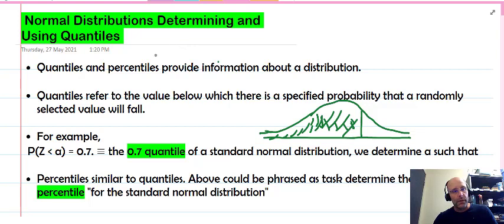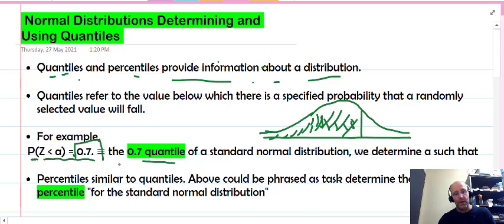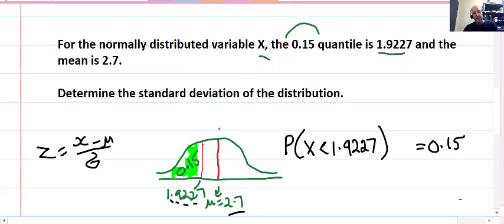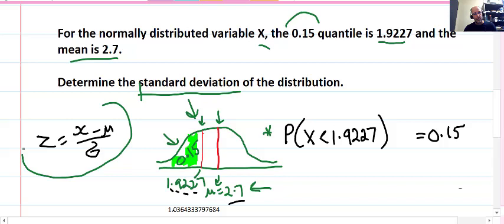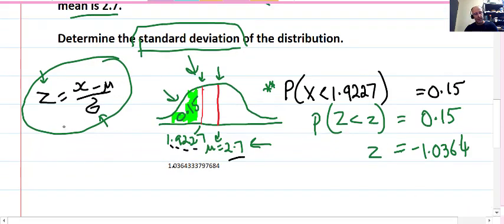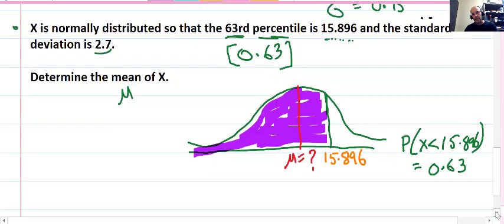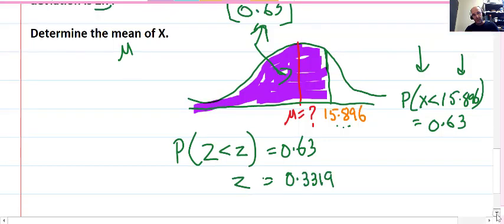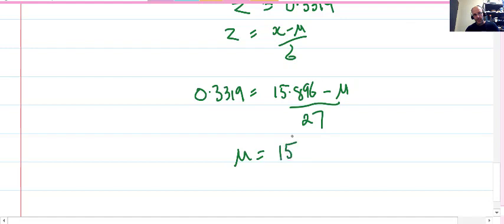Quantiles and Percentiles in Normal Distributions - A Nice, Fast Video